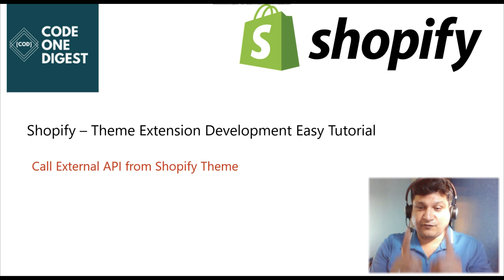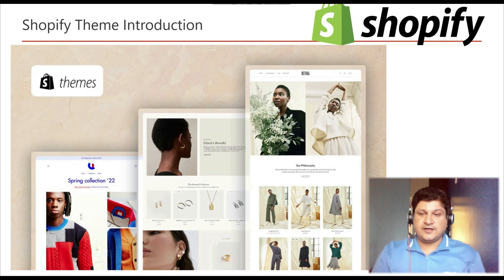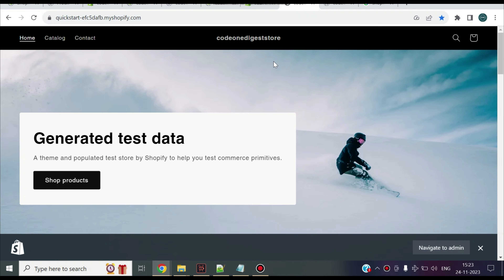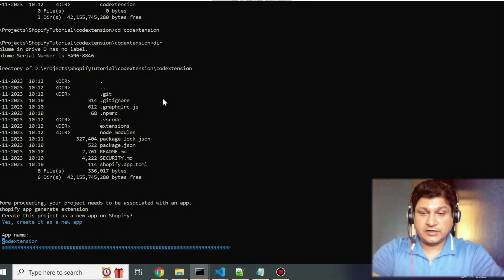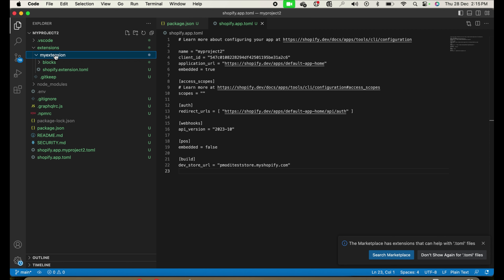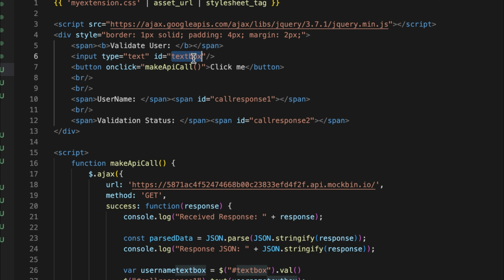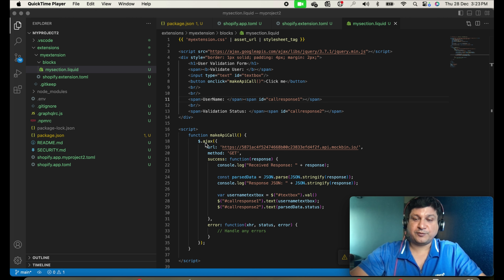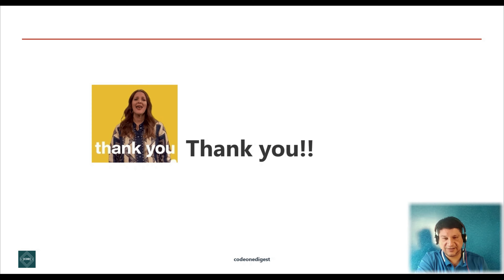Shopify Theme Extension Development to Call External API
Theme app extensions development tutorial to call external API to fetch or send data from Shopify store user interface.  This is step by step guide to setup Shopify Theme Extension Project and coding Shopify liquid files. Tutorial to build and deploy theme extension to Shopify store.

** Benefits of using theme app extensions **
• Theme app extensions automatically expose your app in the theme editor. You can leverage the editor’s visual editing capabilities without needing to replicate them in your app.
• You can deploy your app at the same time to all online stores that use it. You also have access to versioning, and asset hosting on the Shopify CDN.
• A single set of integration logic and instructions works for all themes.
• Merchants won't need to manually edit their theme code.

** CHAPTER **
0:00 Welcome to Shopify Theme Extension Tutorial
2:43 Agenda of Tutorial
3:23 Prerequisites
4:08 Introduction – Shopify Theme Extension
7:54 Shopify Theme Extension Project Setup
11:15 Load Project in VSCode
12:29 Coding Shopify Liquid File - Theme Extension
17:12 Build and Deploy Extension in Shopify Store
19:47 Testing Theme in Shopify Store
21:09 Handling CORS